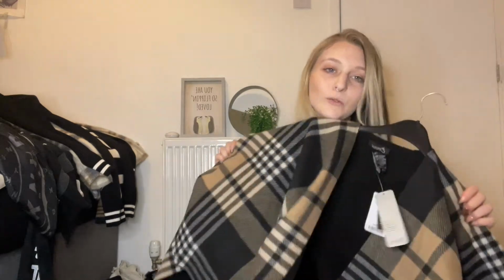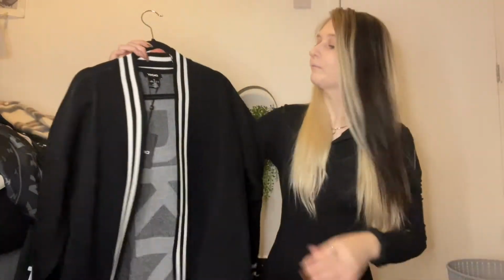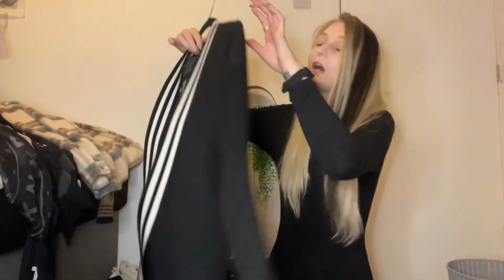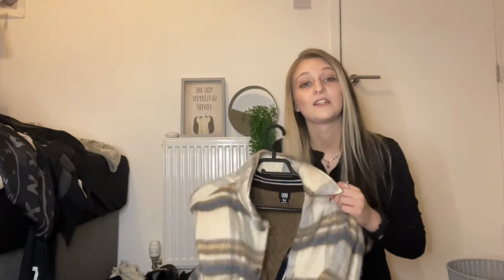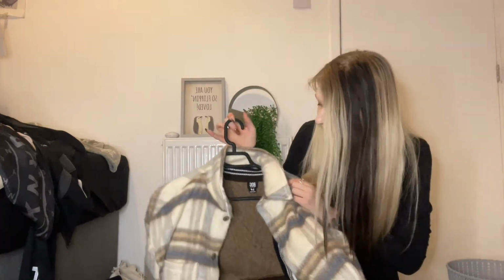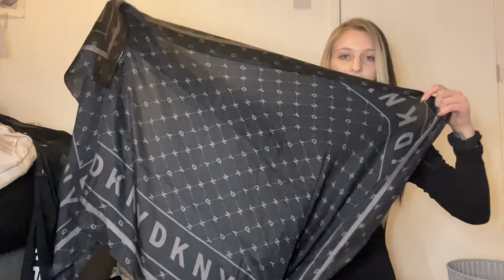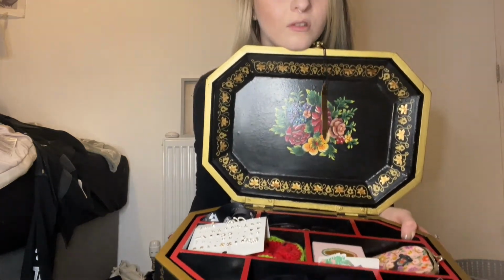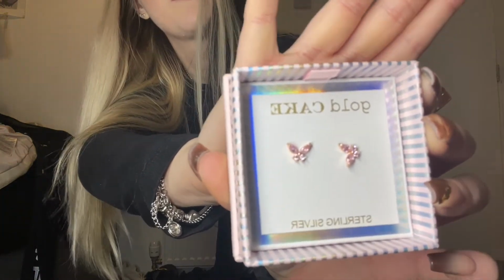AUTUMN/ WINTER TKMAXX HAUL | NOVEMBER 2021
Instagram @hersecretcloset__ // TikTok @lillyloveslables__

Debut single releasing on 30th November 2021